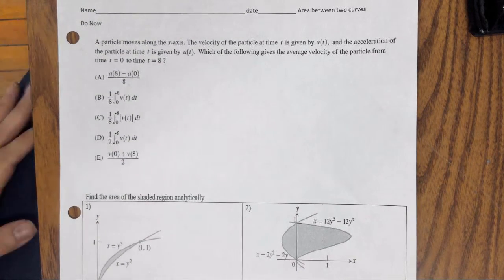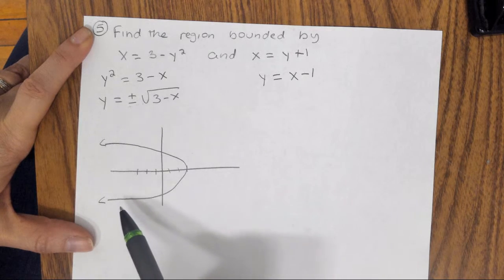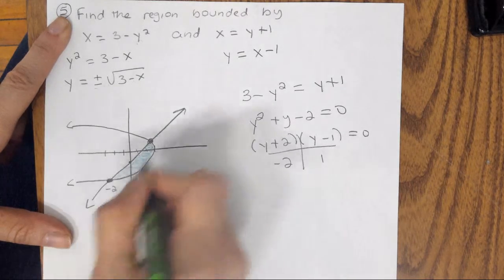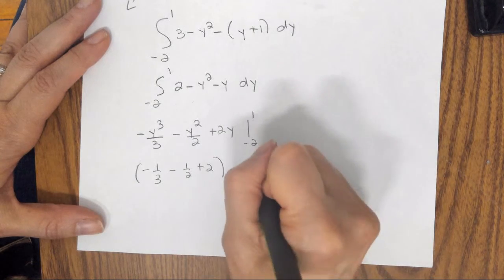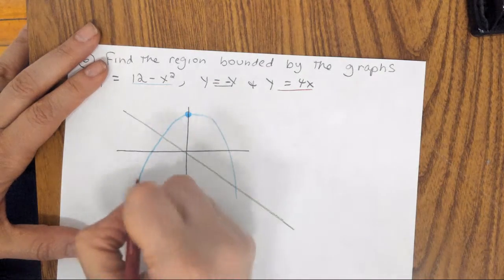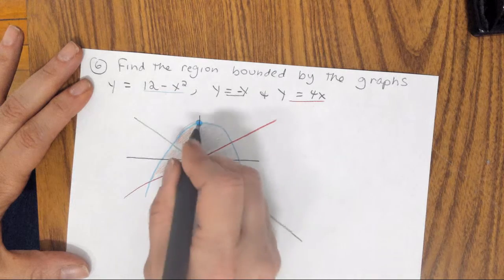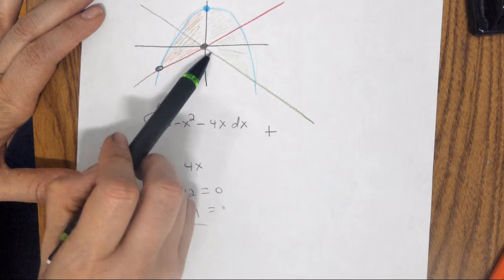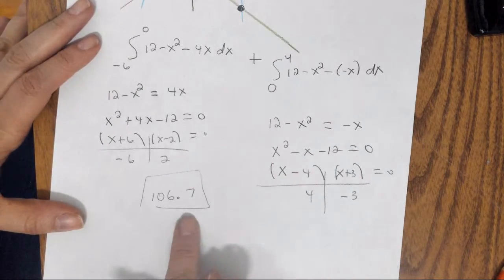area between two curves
Notice for number 6 - the area on the left has y = 4x on the bottom and the area on the right has y = -x on the bottom. This is why you need to set up two integrals to find the total area.